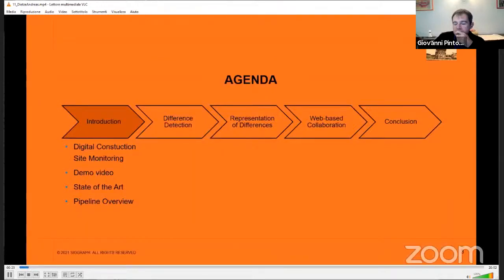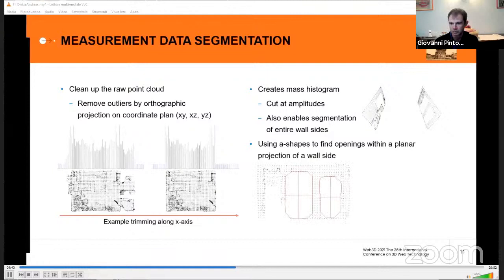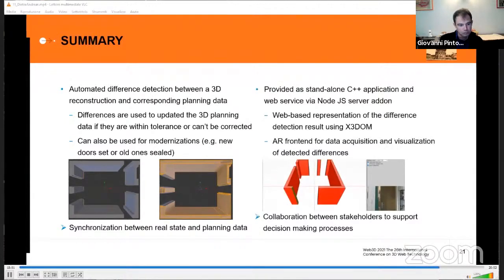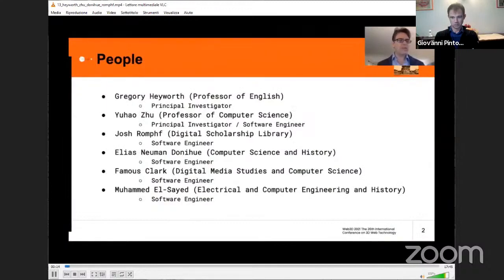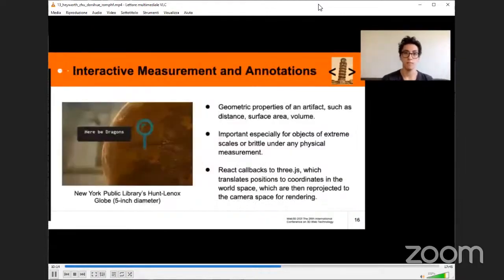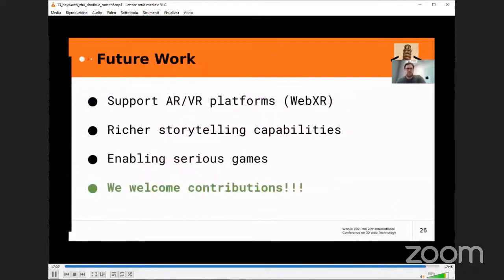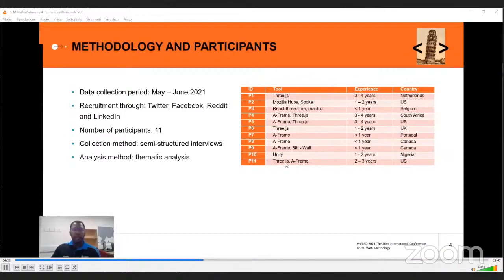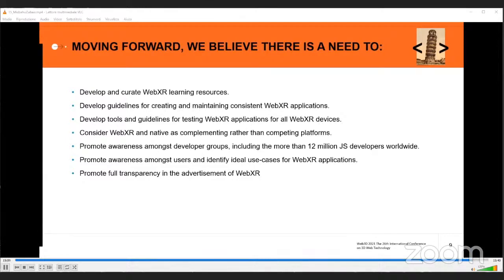Technical Papers 3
Supporting Web-based Collaboration for Construction Site Monitoring
Andreas Dietze, Yvonne Jung and Paul Grimm

Resurrect3D: An Open and Customizable Platform for Visualizing and Analyzing Cultural Heritage Artifacts
Joshua Romphf, Elias Neuman-Donihue, Gregory Heyworth and Yuhao Zhu

How long do you want to maintain this thing? Understanding the Challenges Faced by WebXR Creators
Misbahu Zubair and Nnamdi Anyameluhor

Session chair Giovanni Pintore, CRS4.